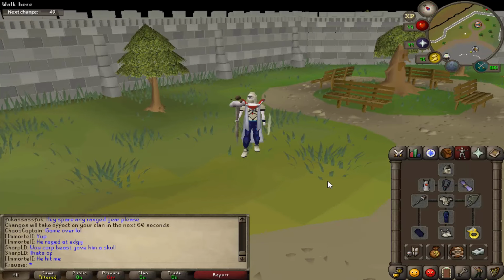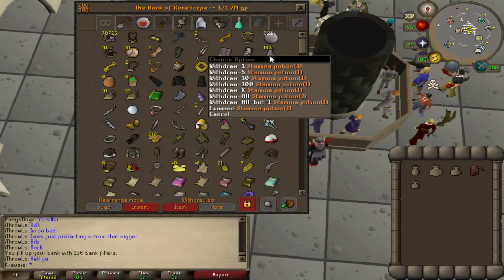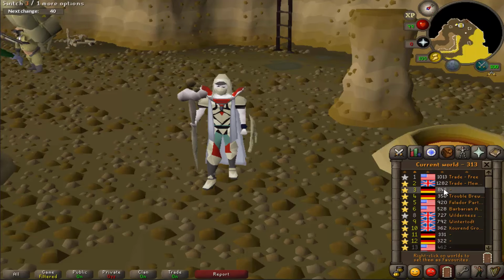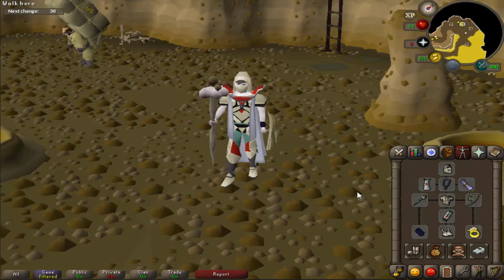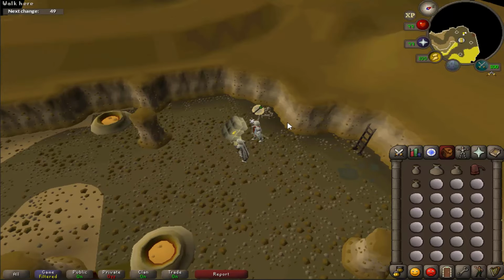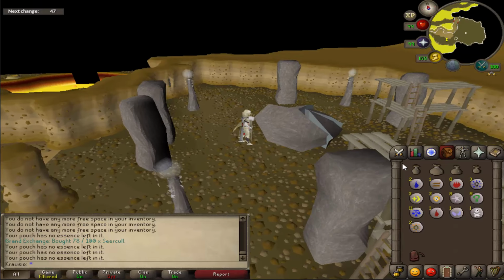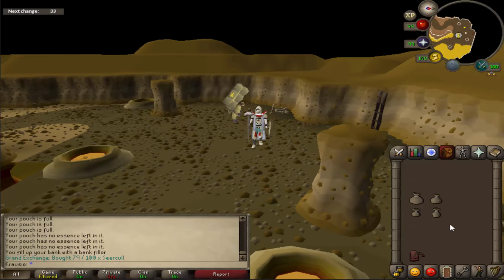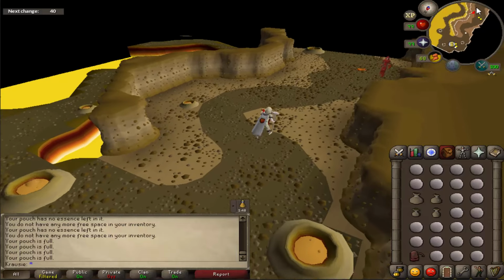Oldschool Runescape ZMI Guide w/ Timestamps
This video is directed towards players that have completed Lunar Diplomacy and have 71 magic for the Ourania Teleport Spell.

Timestamps:

Intro: 0:00 - 2:58

Bank Set Up / Tips: 2:59 - 6:16

AHK: 6:17 - 6:49

Emptying Pouch Intro: 7:00 - 7:25

Unlocking the Teleport: 7:33

Gear Discussion: 8:05

Efficiently Restoring Prayer: 16:38

Setting up one click bank/auto pay: 17:30

Path Discussion: 19:03

How to properly withdraw essence from pouches with examples: 19:45

Runecrafting 1-25 with one pouch: 21:42

Runecrafting 25-50 with two pouches: 22:27

Runecrafting 50-75 with three pouches: 23:09

Runecrafting 75-99 with four pouches: 24:12 (Bit more in depth)

Drinking Energy Potions: 30:06

Repairing Pouches: 30:55

XP/HR - Somewhat accurate from the dev blog. Seems to be 10k~ more than the stated values at most levels.

Level XP per hour
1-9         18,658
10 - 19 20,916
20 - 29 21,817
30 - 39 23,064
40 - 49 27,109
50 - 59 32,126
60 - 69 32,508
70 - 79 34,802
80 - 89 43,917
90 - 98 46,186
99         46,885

My Runecrafting AHK Script:

2::
Click R
KeyWait, 3
return
1::
MouseMove, 0, 40, 1, R
return
Click
KeyWait, 3
return
3::
MouseMove, 0, 70, 1, R
return